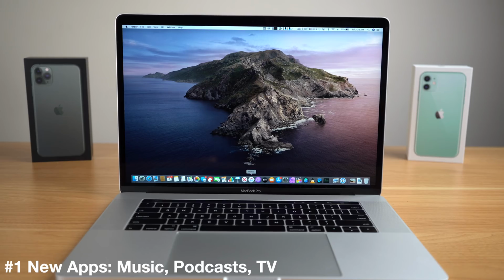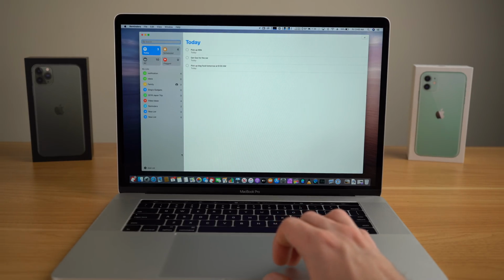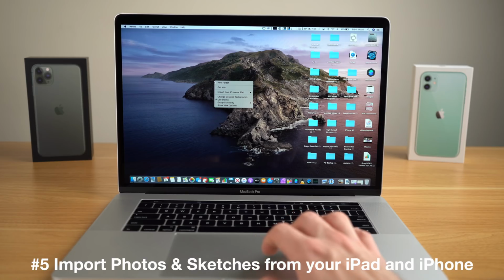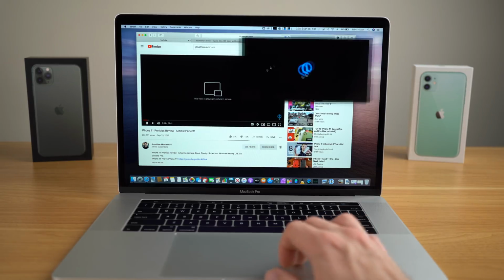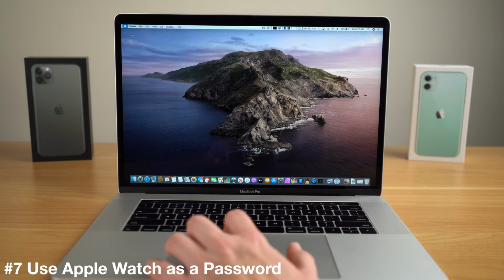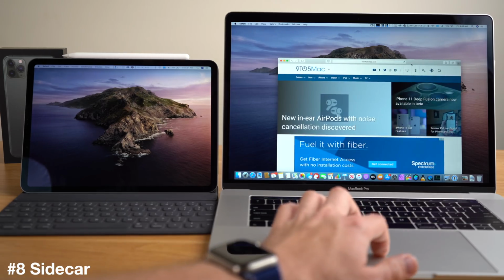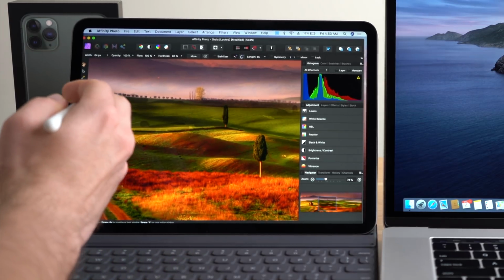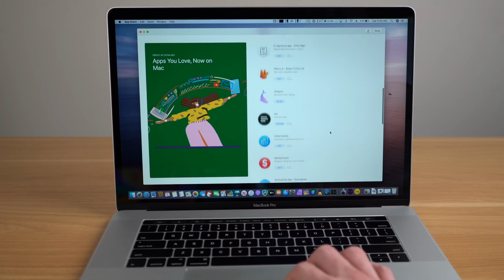macOS Catalina - 10 TIPS & TRICKS!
Get Dashlane for free on your first device, it's seriously great!

macOS Catalina is finally out with a bunch of brand new features that could potentially change the entire way we use our Mac. Features like a separate music, tv, and podcasts app, redesigned reminders, iPad apps available on the Mac, Sidecar, complete voice control of your Mac, and more!

Product Recommendations